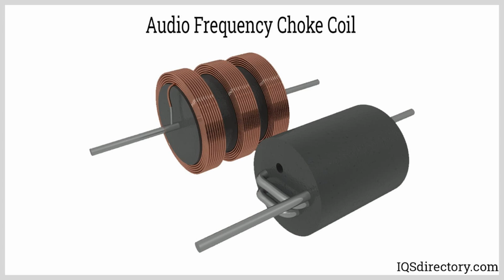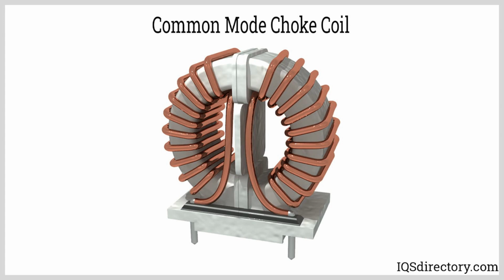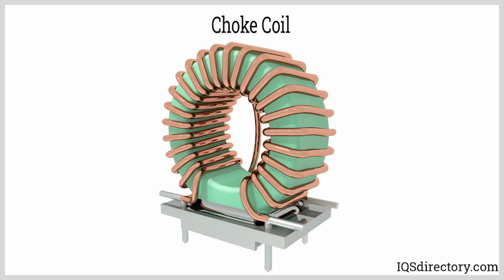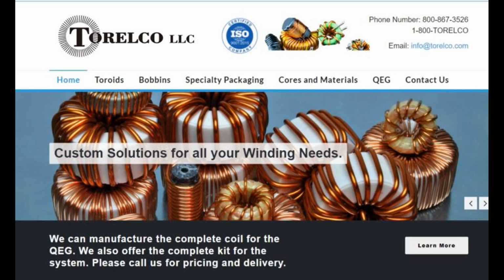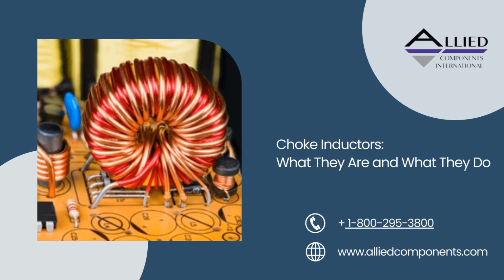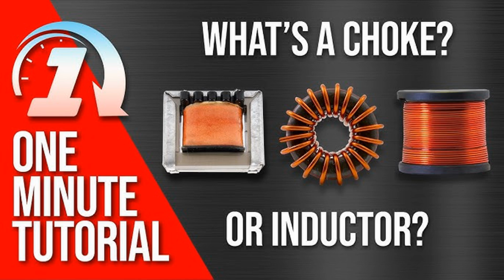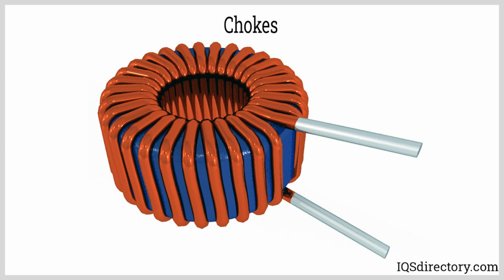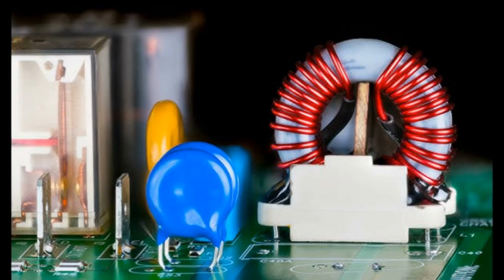What is Choke How Does It Function And What Is Its Application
Choke can refer to different things depending on the context—electronics, mechanical systems, or even in sports or daily life. Here’s an explanation of its meaning in various fields:

1. In Electronics (Choke Coil):
A choke is an electrical component used to block higher-frequency alternating current (AC) while allowing lower-frequency or direct current (DC) to pass through. It consists of a coil of wire, typically wound around a magnetic core, which produces inductance.

Function: Chokes work on the principle of inductance. When AC flows through the coil, it generates a magnetic field that opposes rapid changes in current, effectively impeding the flow of high-frequency signals. DC or low-frequency AC, however, encounters minimal opposition.

Application:

Power Supplies: Used to filter out noise or ripple from DC power supplies by blocking high-frequency noise while passing the desired DC current.
Radio and Communication Circuits: Chokes are used to prevent radio frequency interference by blocking unwanted high-frequency signals.
Inductive Filters: In power electronics, they are often used in combination with capacitors to create low-pass filters.
2. In Mechanical Systems (Engine Choke):
A choke in an engine is a device used in internal combustion engines to regulate the air-fuel mixture, particularly during cold starts.

Function: When an engine is cold, it requires a richer fuel mixture to start and run smoothly. The choke temporarily reduces the amount of air entering the carburetor, enriching the mixture by allowing more fuel. As the engine warms up, the choke is opened to allow more air in for efficient combustion.

Application:

Small Engines: Found in small gasoline engines such as motorcycles, lawnmowers, and older cars with carburetors.
Cold Starts: Used primarily when the engine is cold to facilitate easier starting and smoother running.
3. In Sports (Choke Hold):
A choke in martial arts or combat sports refers to a choke hold, a grappling technique designed to restrict airflow or blood flow to an opponent’s brain, leading to submission or unconsciousness.

Function: Choke holds apply pressure to the neck, either restricting air flow through the trachea (air choke) or cutting off blood flow to the brain by compressing the carotid arteries (blood choke).

Application:

Martial Arts: Widely used in Brazilian Jiu-Jitsu (BJJ), judo, wrestling, and mixed martial arts (MMA).
Self-Defense: Sometimes taught as a self-defense technique to quickly incapacitate an attacker.
4. In Common Language (Choking Under Pressure):
To choke in common parlance means to fail or perform poorly in a high-pressure situation.

Function: In stressful moments, an individual may feel overwhelmed, leading to anxiety or hesitation that impairs their ability to perform tasks that they can normally handle easily.

Application:

Sports and Public Speaking: Athletes and public figures may "choke" when under intense pressure, such as in championship games or high-stakes presentations.
Decision-Making: In any high-stakes scenario, such as negotiations, people might "choke" and make poor decisions.
Each of these chokes serves a specific purpose, whether in filtering signals, improving engine performance, controlling opponents, or describing human behavior.